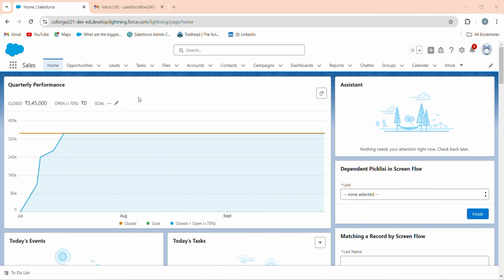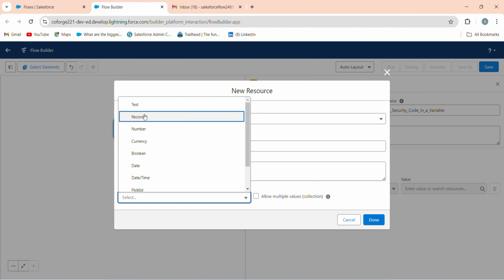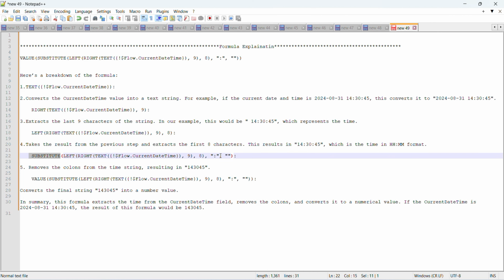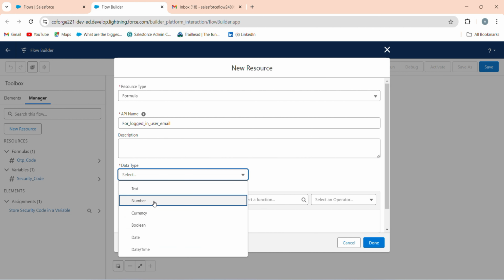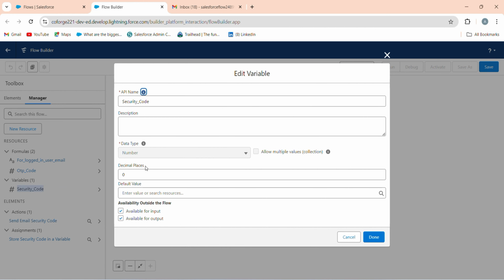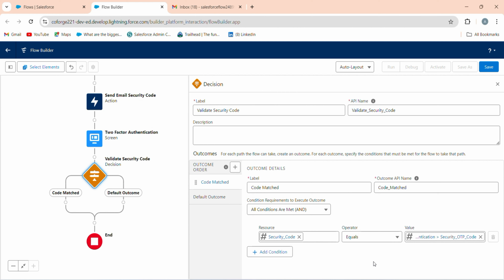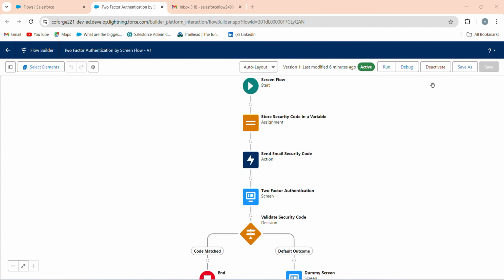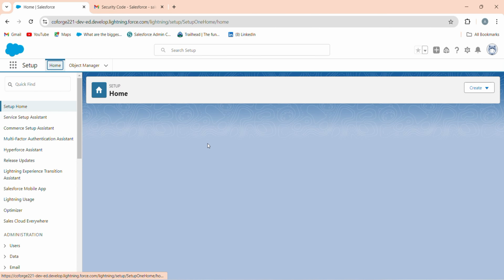Is Salesforce SAFE with Two Factor Authentication?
Is Salesforce truly secure with Two Factor Authentication (2FA)? In this video, we'll explore the importance of 2FA in Salesforce and how it can help protect your organization from cyber threats. We'll dive into the benefits of enabling 2FA, how it works, and what you need to know to ensure your Salesforce instance is safe and secure. Whether you're a Salesforce administrator, developer, or user, this video will provide you with valuable insights into the role of 2FA in Salesforce security. So, is Salesforce safe with Two Factor Authentication?

Connect On:-

salesforce
salesforce developer
salesforce crm
salesforce cpq
salesforce intergation
salesforce trailhead

trailhead salesforce
trailhead